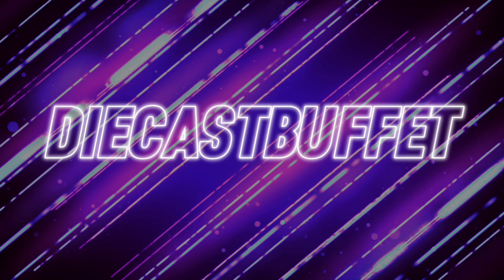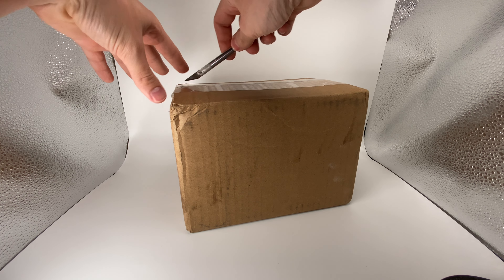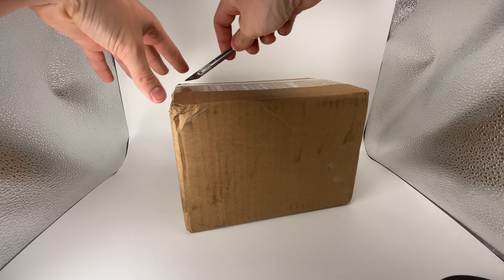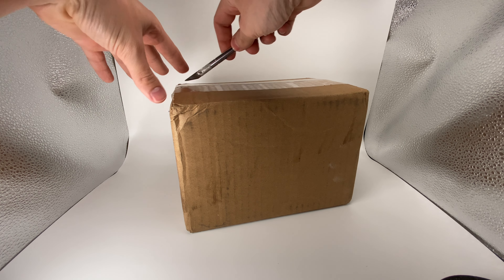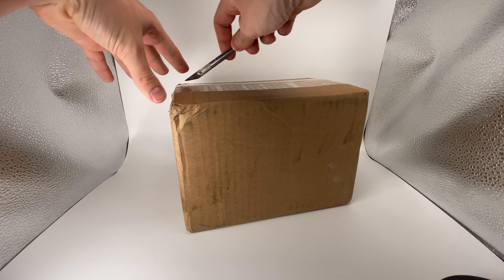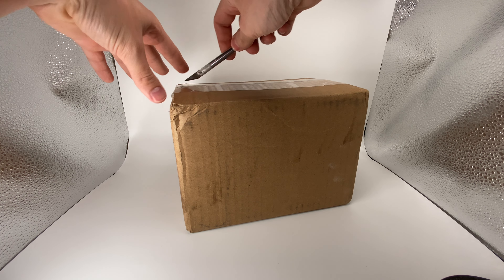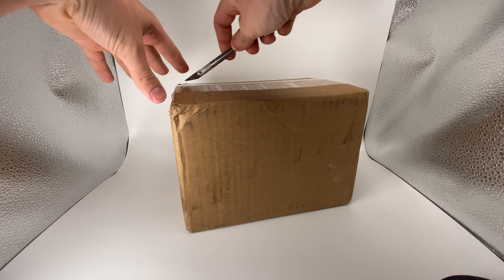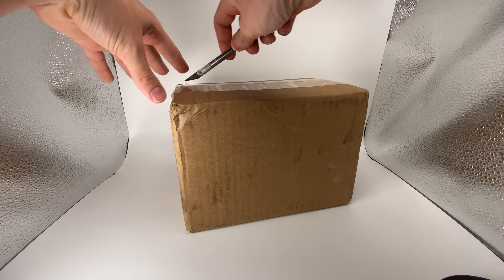THE BRAND NEW FILMING STUDIO IS HERE!! NEW MEGA NASCAR DIECAST HAUL!! (NASCAR 1/64 HAUL)- 1/17/24